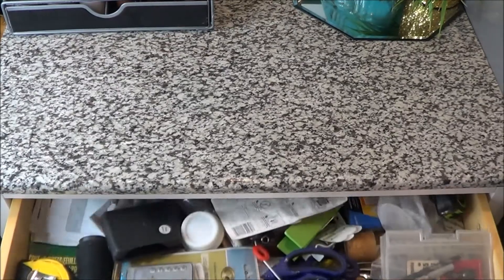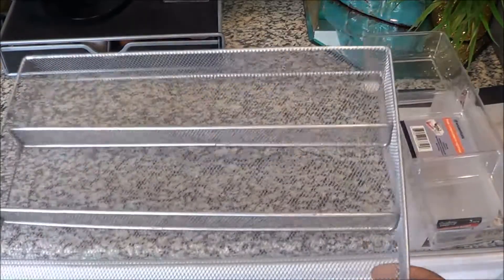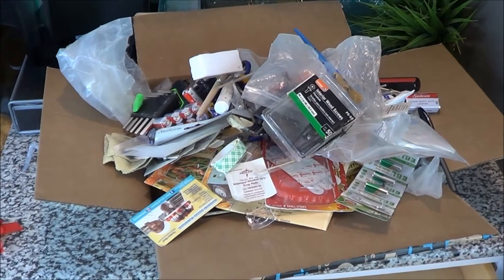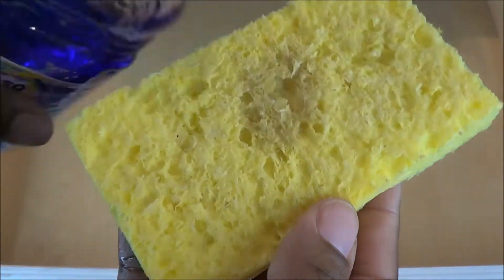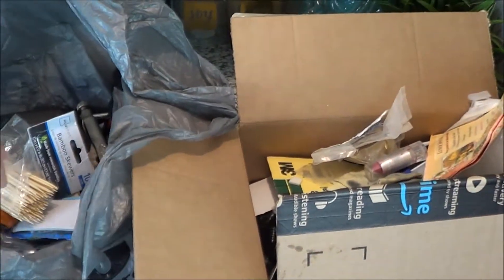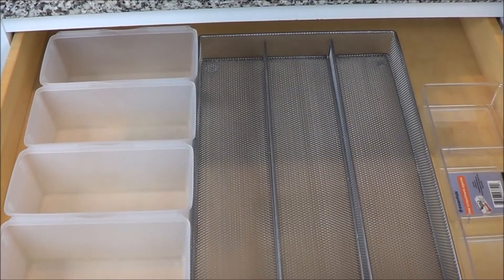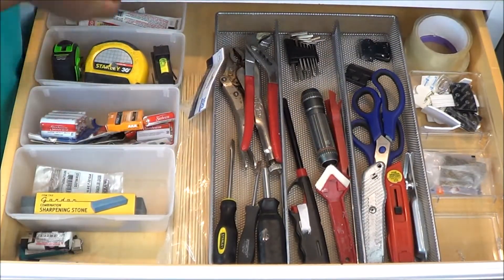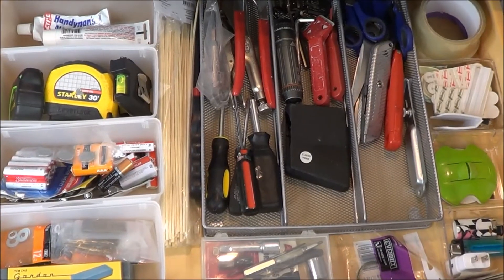Decluttering & Organizing THE JUNK DRAWER😔😣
THIS WAS A MUCH NEEDED PROJECT TO TACKLE! iM SO GLAD ITS DONE! I HOPE THIS INSPIRES YOU TO TACKLE A PROJECT IN UR HOME.

To send me any love  mail
please send it to: